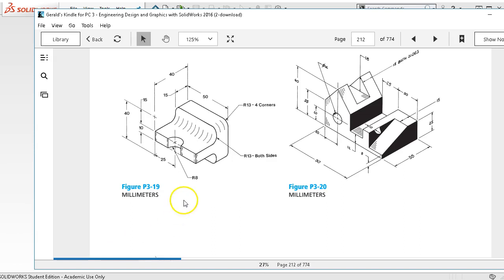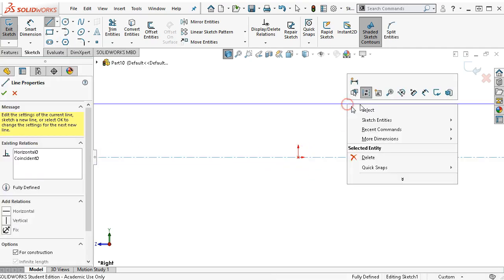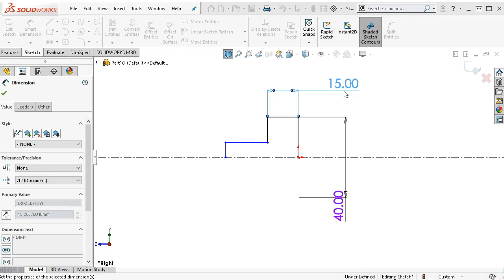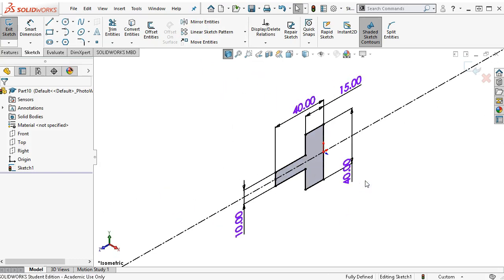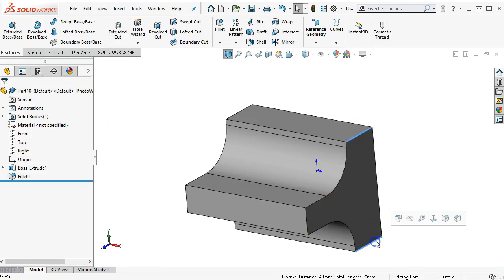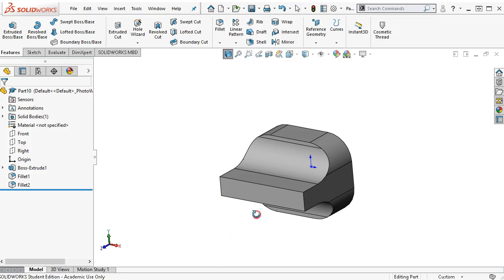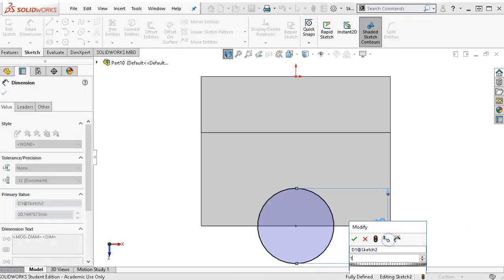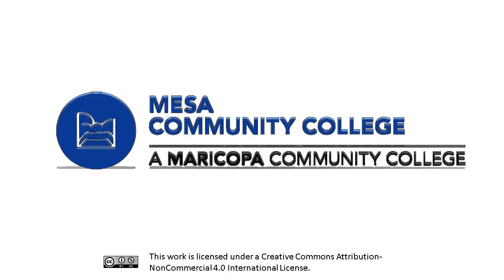20190121 Ch3-1 P3-19